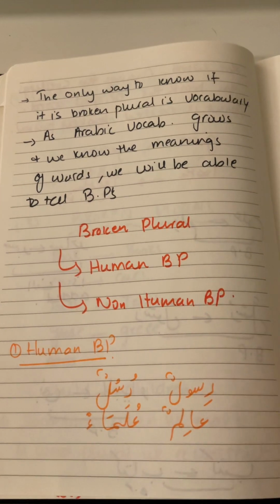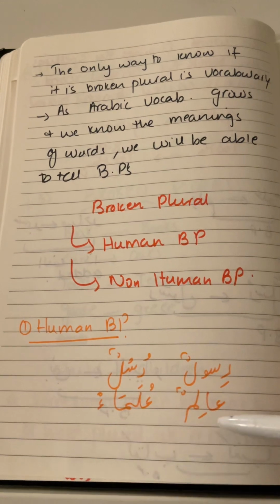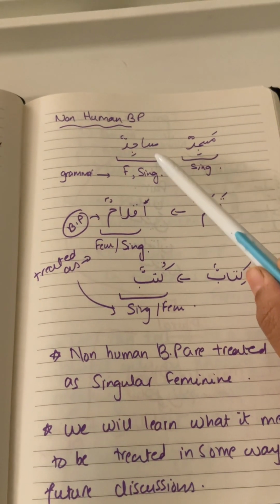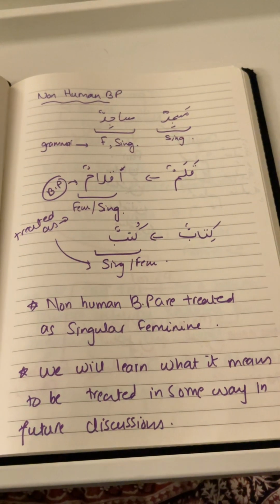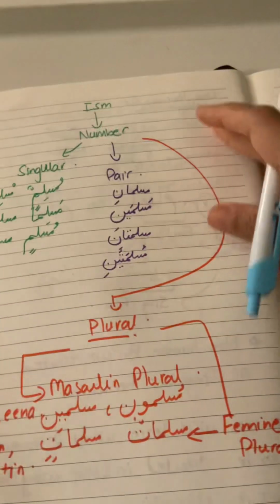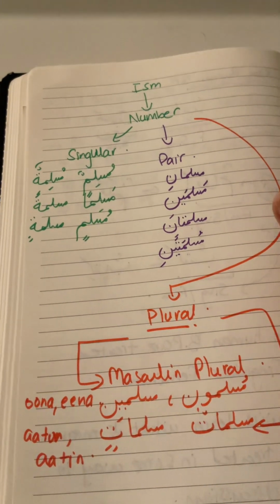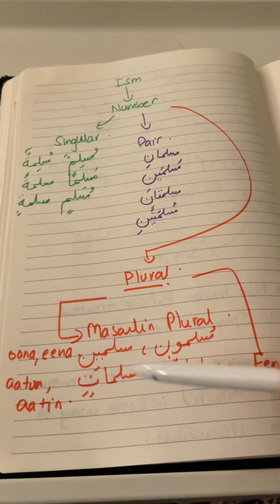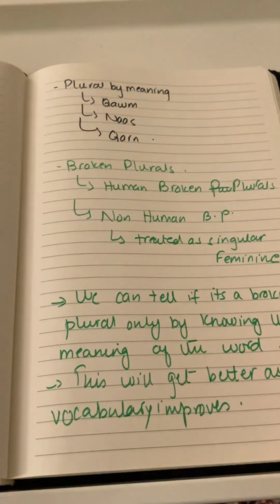Arabic Lesson. Ism, Number, Broken Plurals